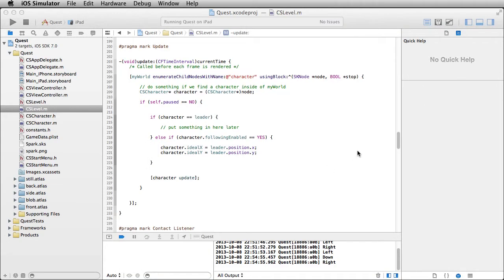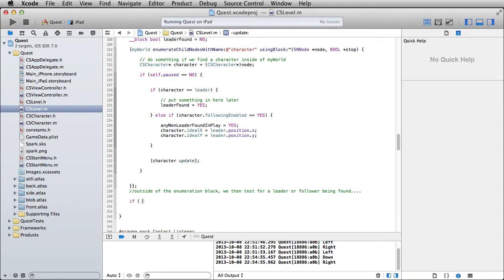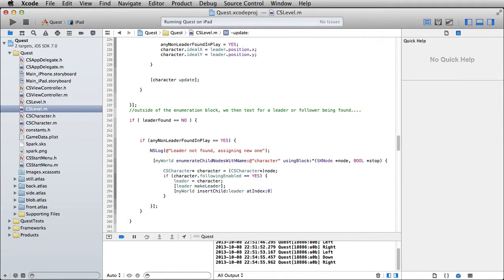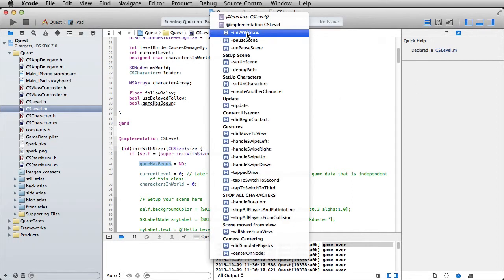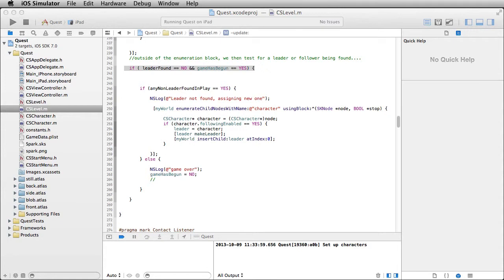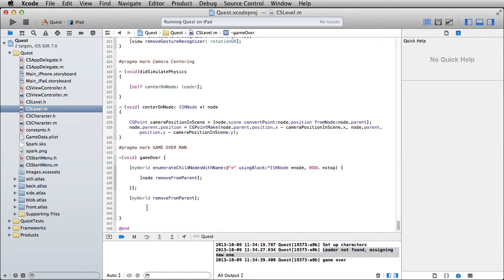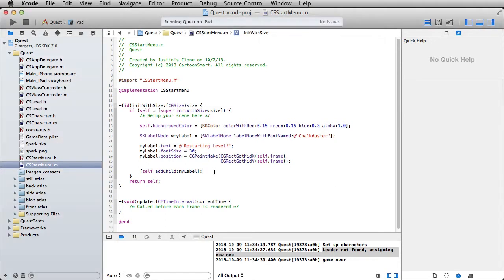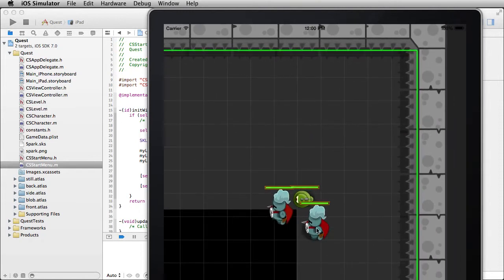Sprite Kit Role Playing Games Tutorial Session 5 - 03 Game Over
Session 5 - Part 1 of CartoonSmart.com’s iOS Role Playing Game tutorial series. This is an Objective-C based Sprite Kit course. In this lesson, we will create a method to transition back to the Start Menu if the lead player dies and doesn't have any following players. Otherwise, the follower will take over the lead position.